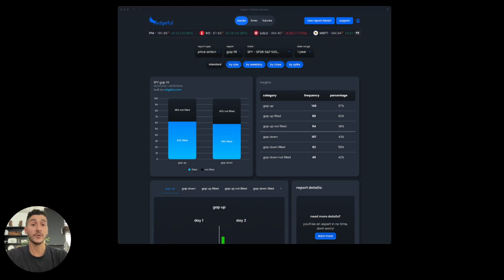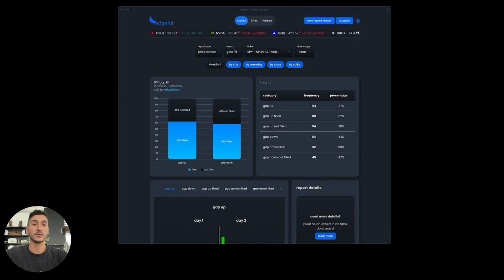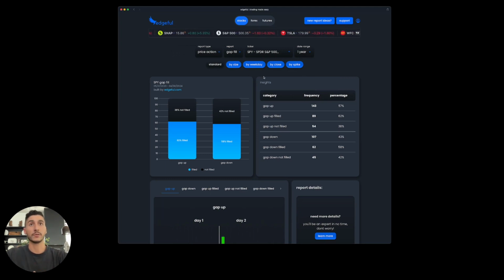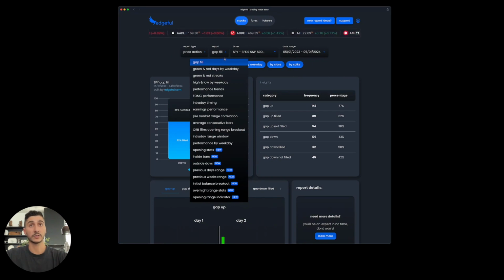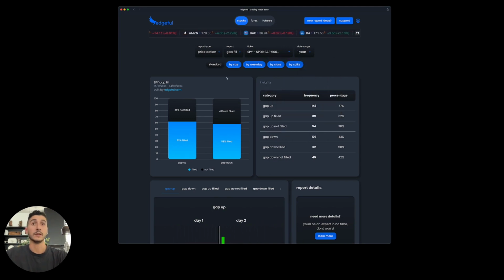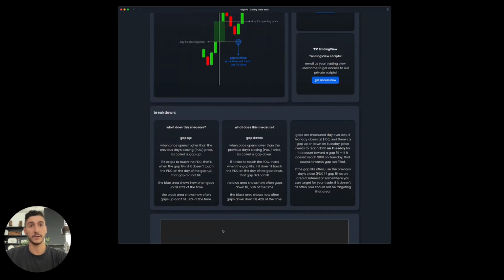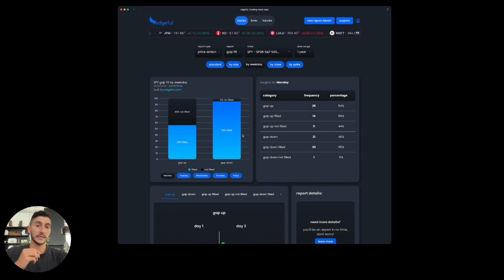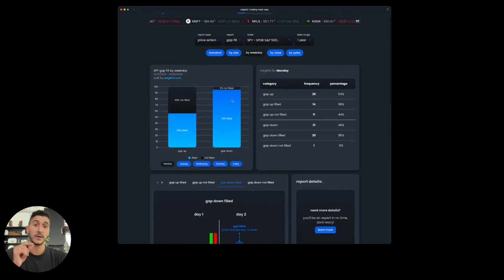How To Use edgeful To Become A Profitable Trader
edgeful is your personal financial analyst so you don’t have to be one. We break down market data into easy-to-read reports that you can actually use to become a profitable trader.

When you use edgeful, you can instantly see how any stock behaves, down to a specific weekday.

We have all the breakdowns you need to tell you when to size into a trade, when to size down, and even where to set your profit targets, based on the data, not opinions.